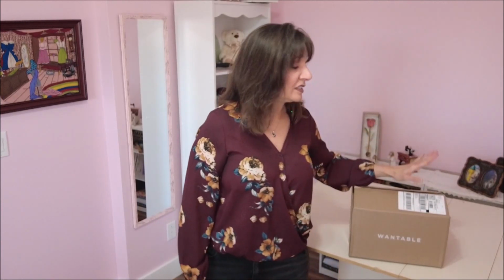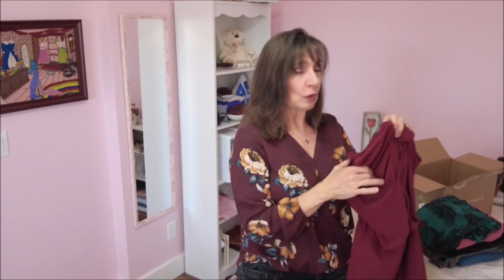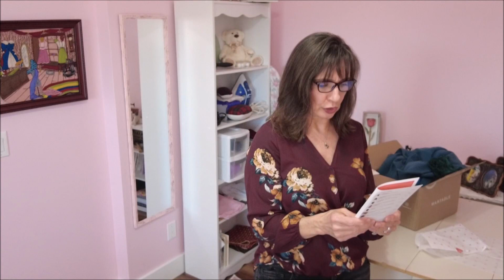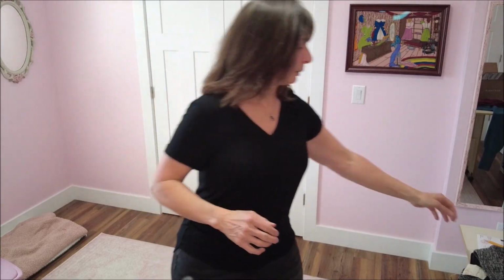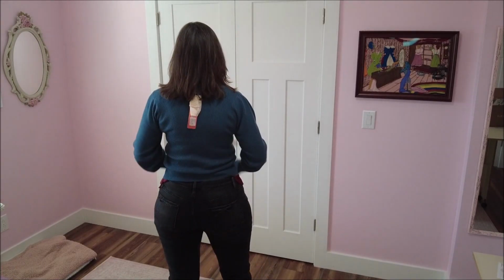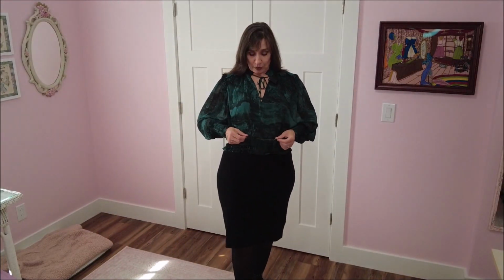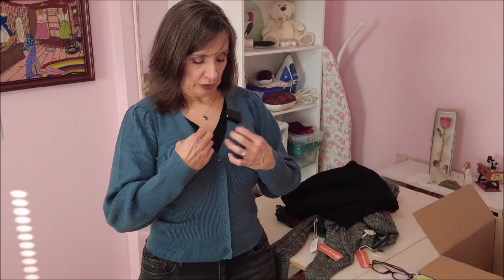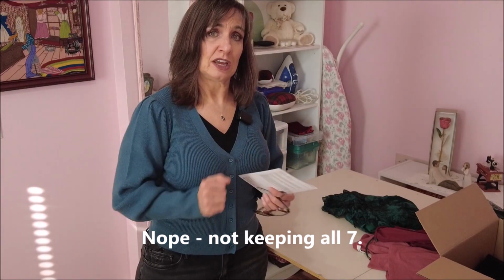Wantable Style Edit - Battle of the Blouses! December / Winter 2021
Here's my link to receive a $25 credit to use when you purchase from your first Wantable Style Edit.  I receive a $25 credit with your first purchase, too!  Thank you. 💖:
invite_token=2svX2Z8G404

Items in this box:

Lucca Couture Ribbed Sweater Skirt in Black $88

Hem & Thread Hacci Zip Front Jacket in Charcoal $29 on sale

W. by Wantable V-neck with Roll Sleeve in Black Intermingle  $42

Another Love Alani Rouched L/S Top in Soap
Stone $54

Weat Kei Solid Knit Sleeveless Wrap Top in Maroon $42

Hem & Thread Puff Sleeve Button Down Rib Cardi in Teal $59

Elan Smocked Waist Top in Green Tresor $69

For reference, I am 5'9", 170 lbs, 34F bra,  M/8 top, XL/12 bottom, L dress, 11 shoe